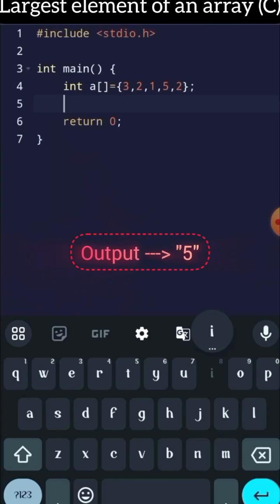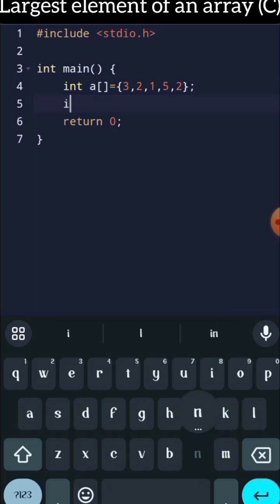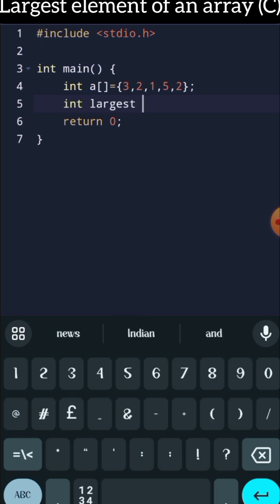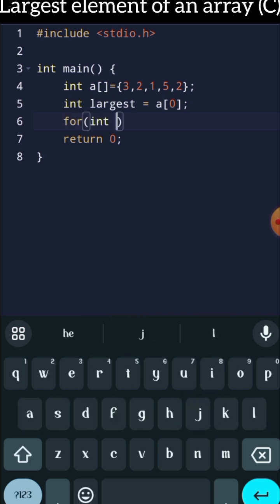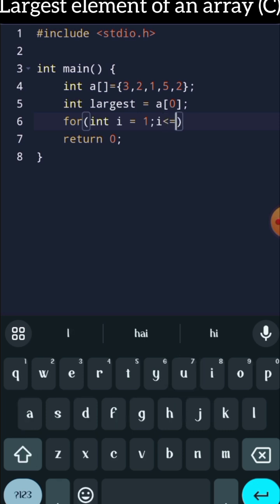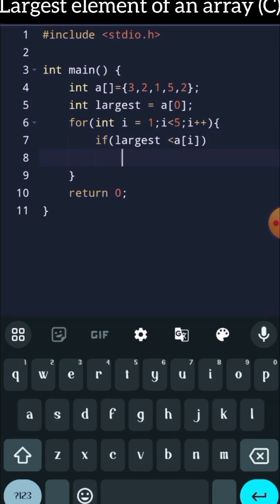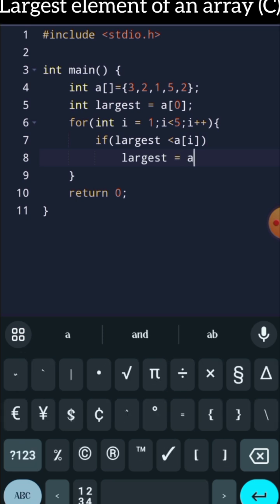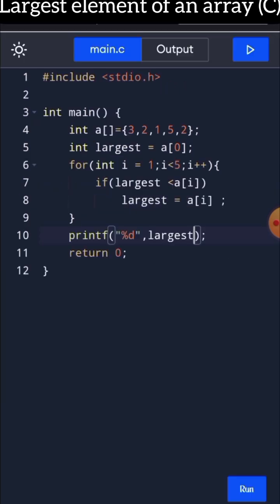C program to find largest number in an array !👩🏻‍💻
Hey everyone!!🌟

This video  is all about finding the largest element within an array !!😃

Go through it once n grab the core concept in one go👍👨‍💻😁